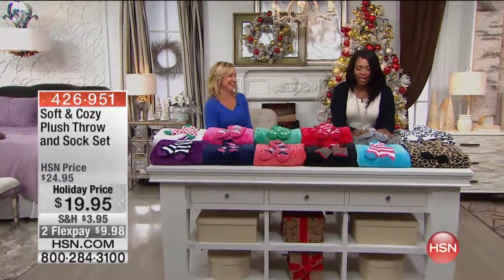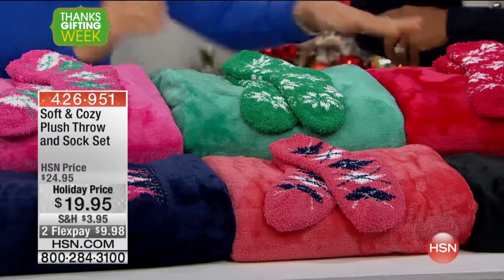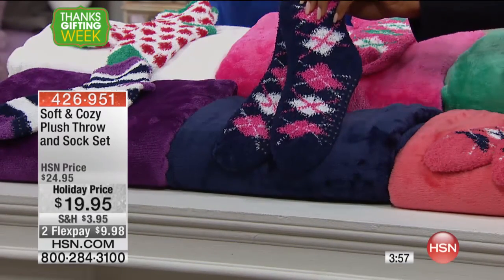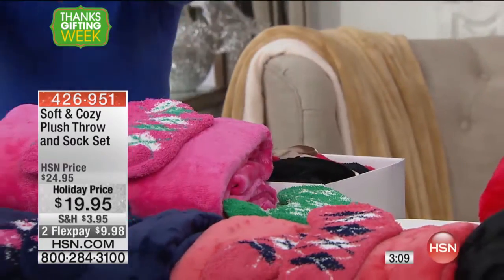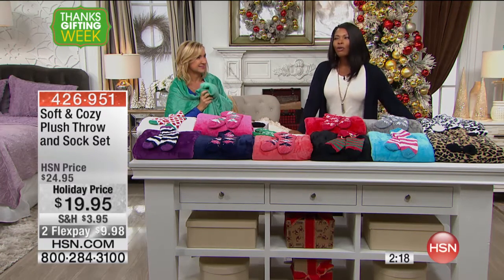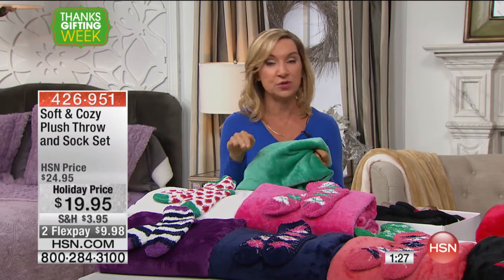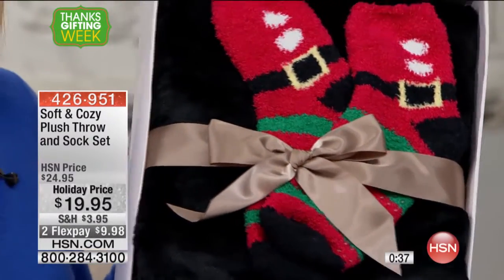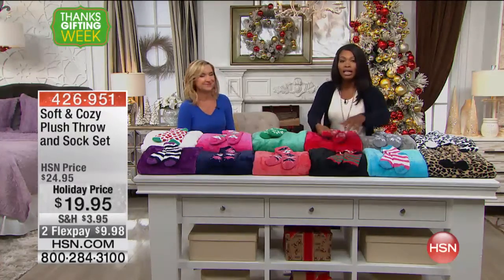Soft Cozy Plush Throw and Sock Set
Give two gifts in one  a super snuggly soft throw and a pair of plush socks, both with a soft and silky feel. This divine duo is the perfect solution for...